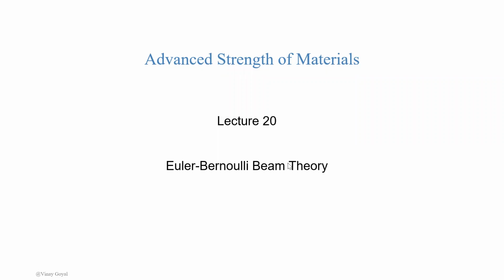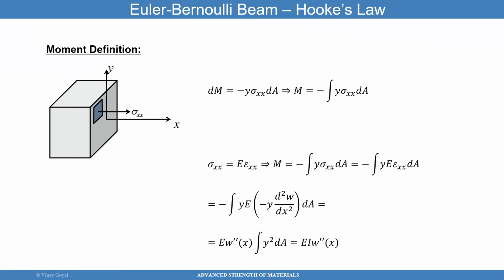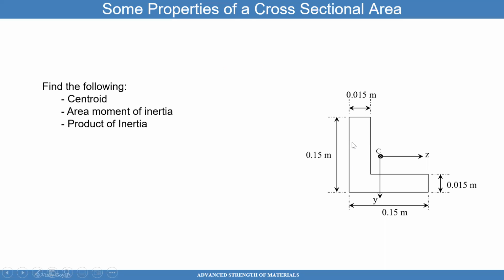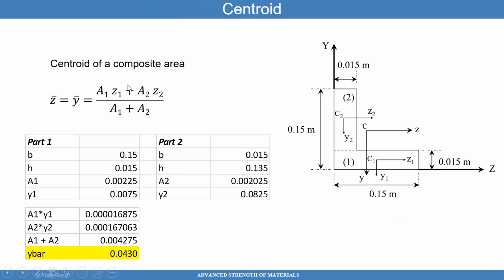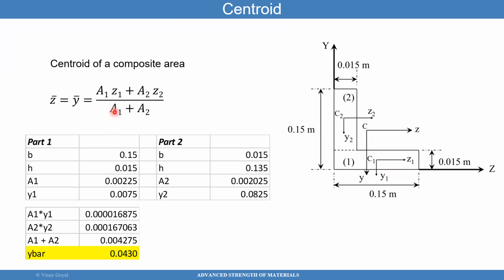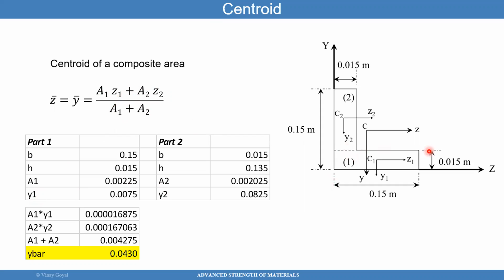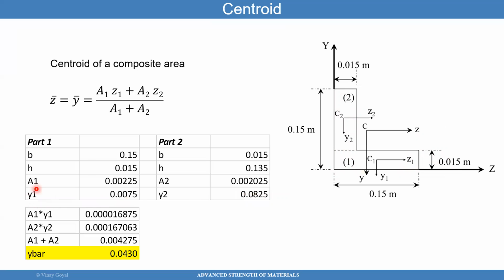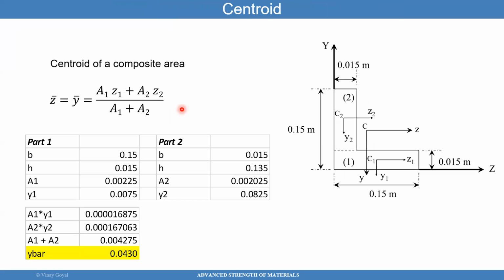20J Advanced Strength of Materials - Beam with Unsymmetric Cross Section - Centroid Calculation